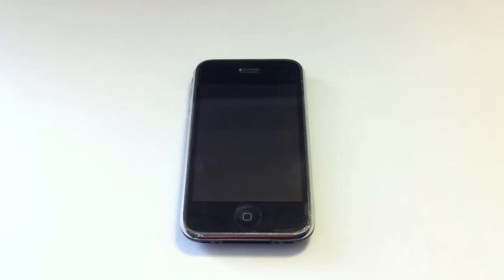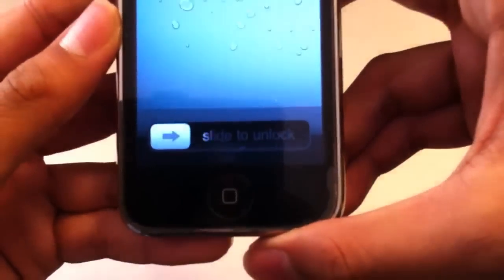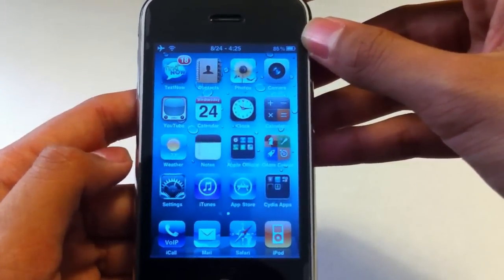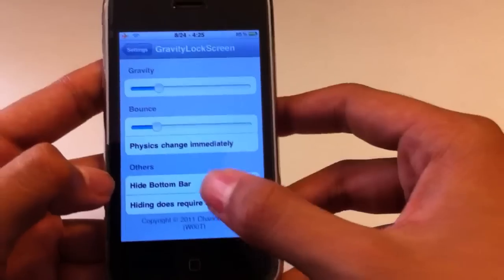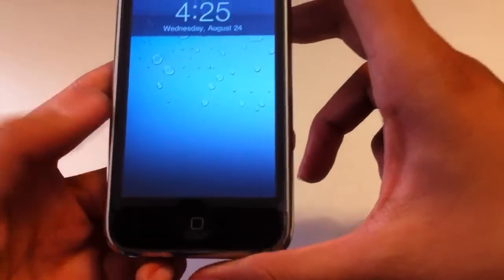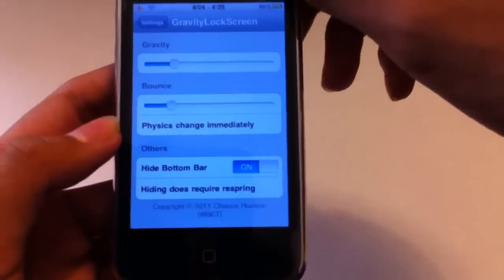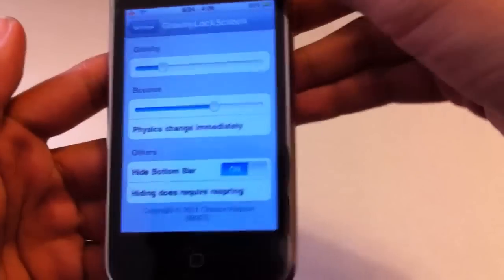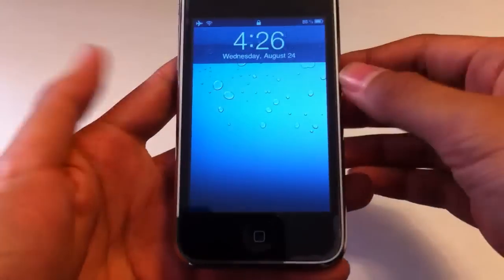Cydia Tweak: Gravity Lockscreen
A quick video review and demo of gravity lockscreen available on cydia! Unfortunately there is no iPad compatibility. Oh well, nobody would want to slide that huge screen anyways!